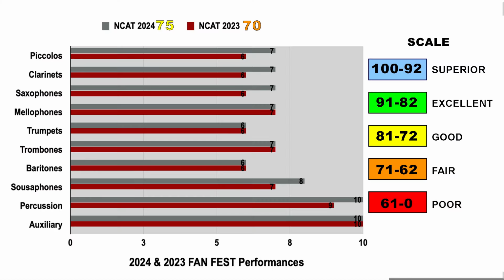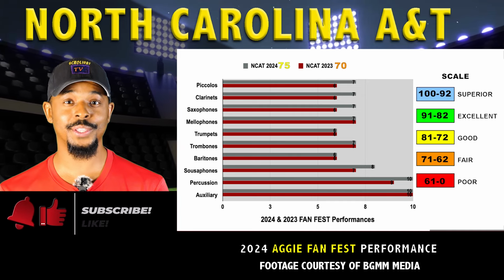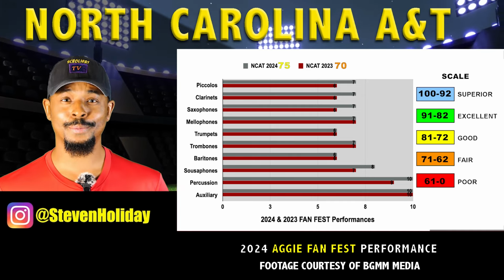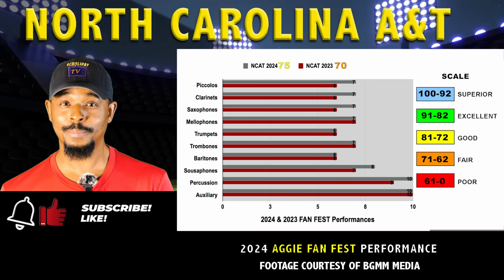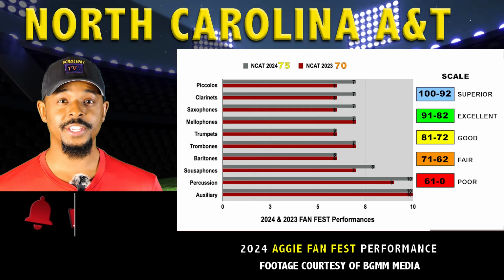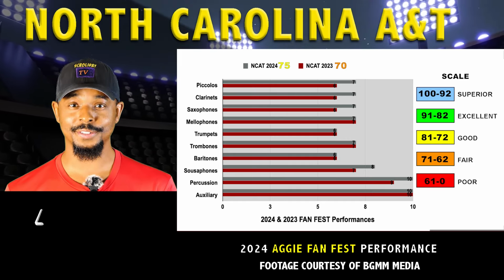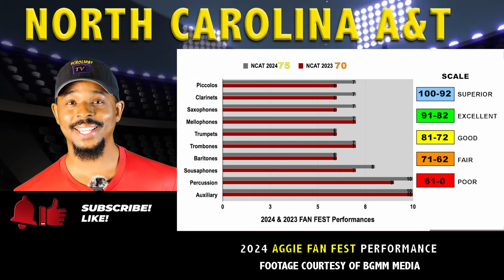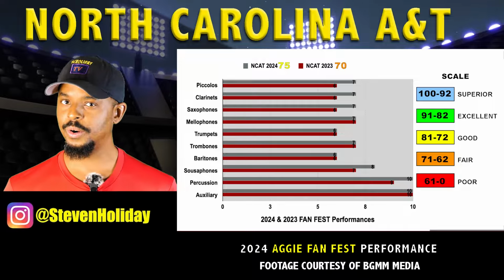North Carolina A&T - Aggie Fan Fest 2024 NCAT @BGMMMedia | Reaction Review | Steven Holiday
🎺 The Aggies Are Back! 🔥

Check out the 2024 edition of the legendary Blue and Gold Marching Machine from North Carolina A&T University as they turn up at the annual Aggie Fan Fest 2024! 💙💛

Does this year’s version of the ESPN Division 1 Band of the Year stack up against the iconic 2023 version? 🤔 And what do you think—can they take home the ESPN Band of the Year title two years in a row? 🏆

Plus, did they bite off more than they can chew by calling out the mighty Marching Maroon and White from Alabama A&M for a showdown at the 2025 Honda Battle of the Bands in Los Angeles, CA?! 🎶🔥